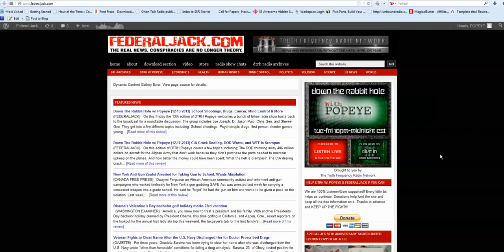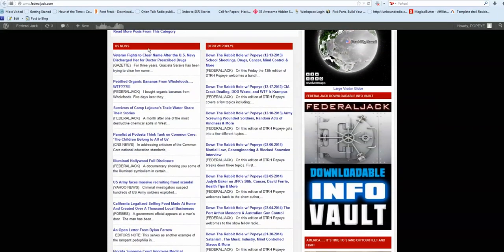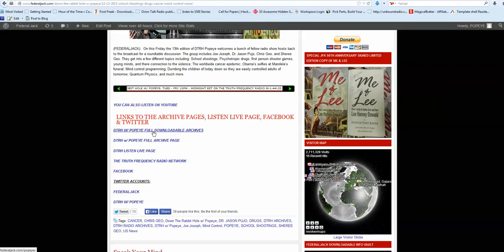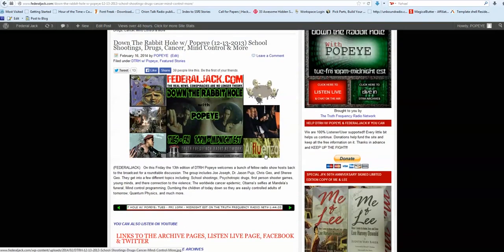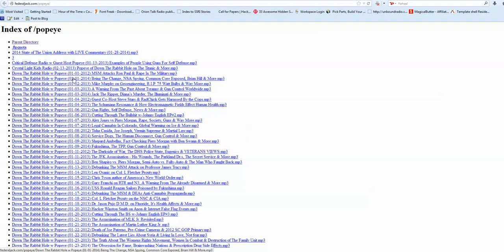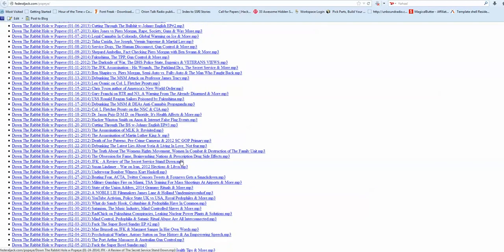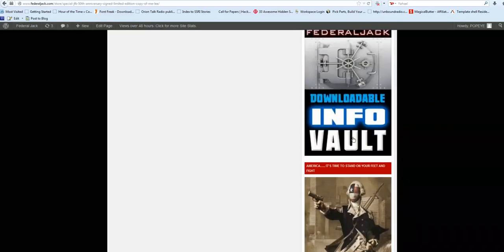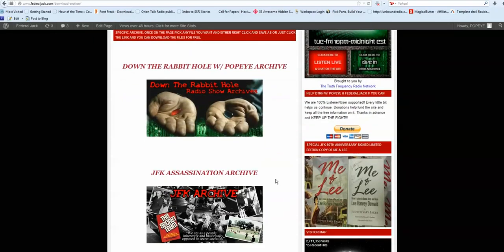What Is FederalJack.com & Down The Rabbit Hole w/ Popeye?